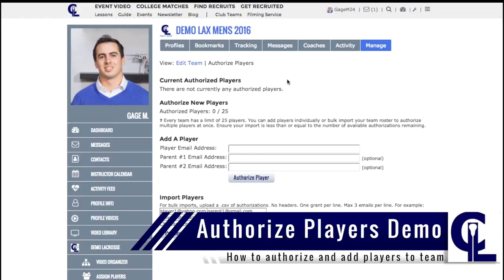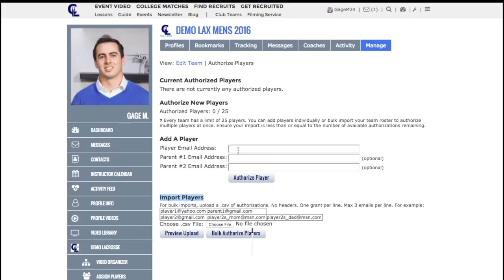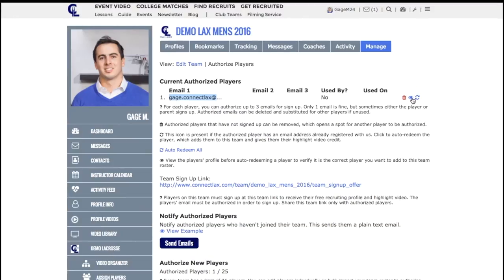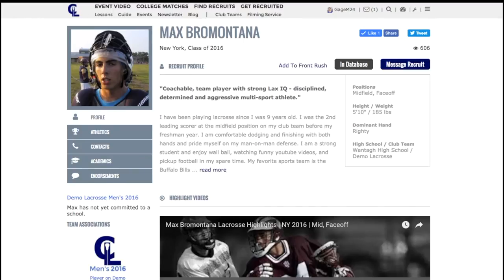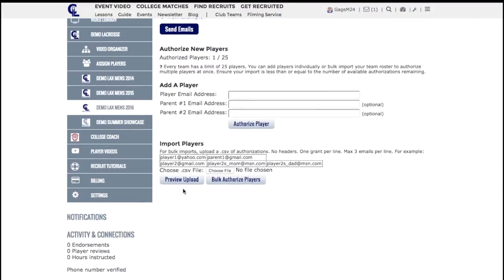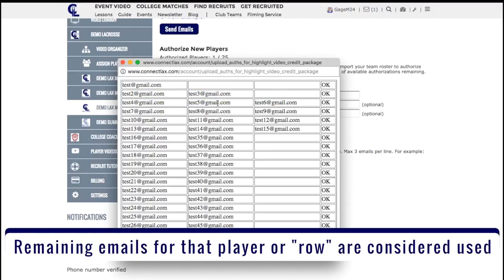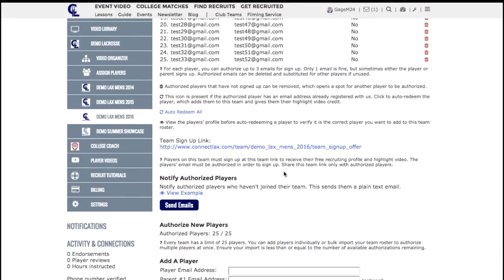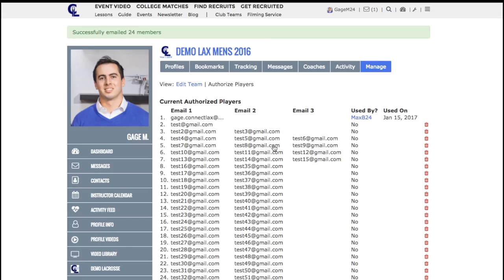ConnectLAX Authorize Players Demo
Our club team partners enjoy an integrated video solution where players receive a recruit profile, highlight video and video library.
Video is key in recruiting, especially online, schedule a short demo to see how we solve this for clubs like yours.